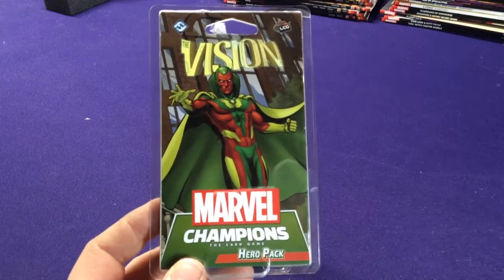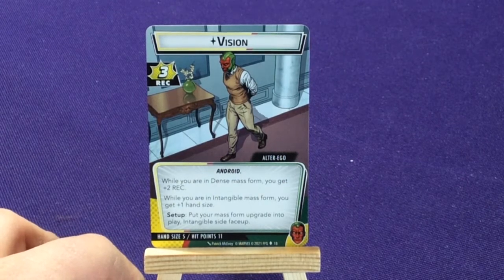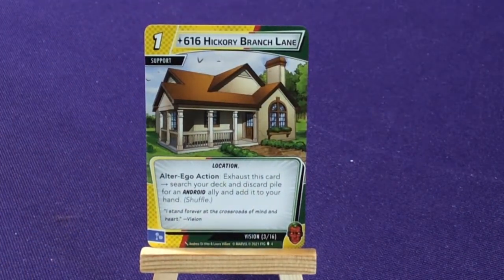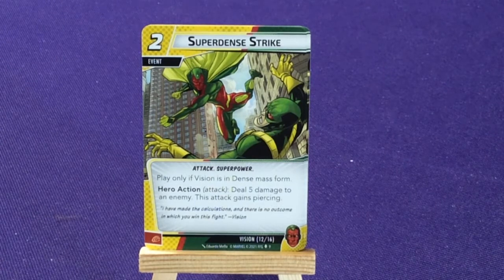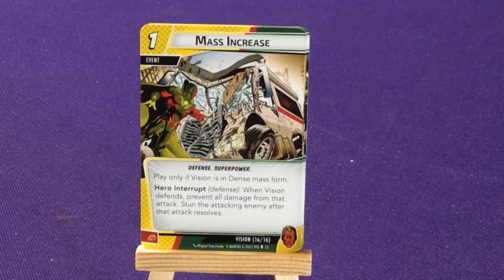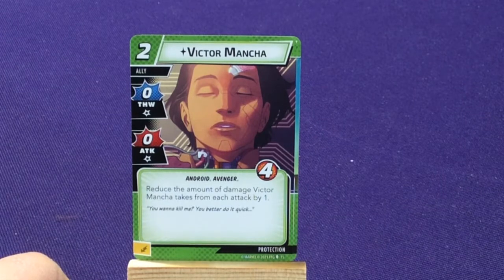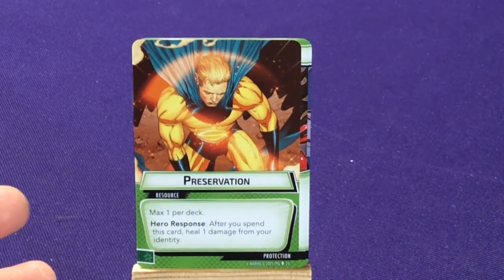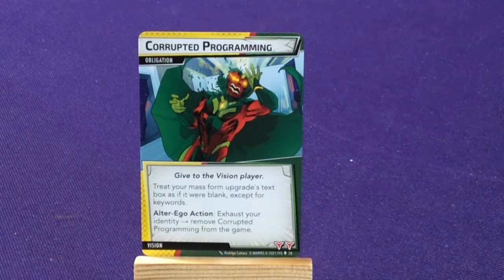Marvel Champions: Vision hero pack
Unboxing the Vision hero pack for Marvel Champions. Check out his form change from intangible to diamond dense and all his Android allies.